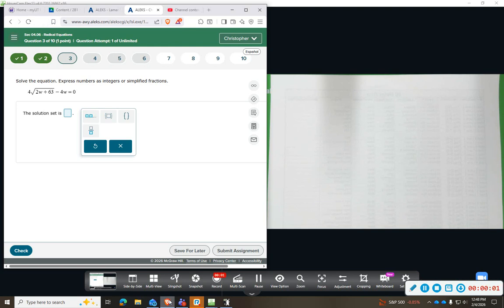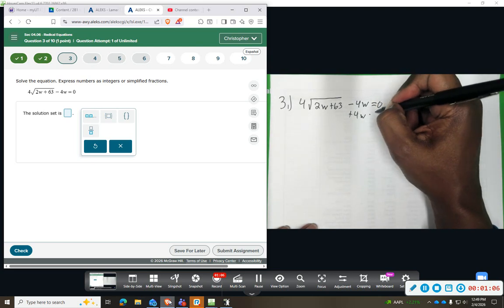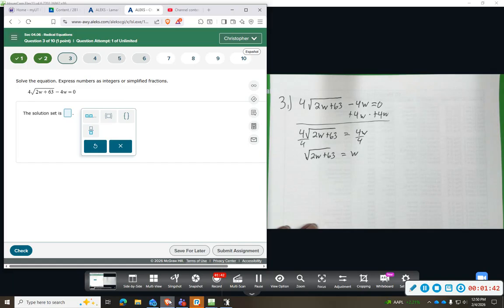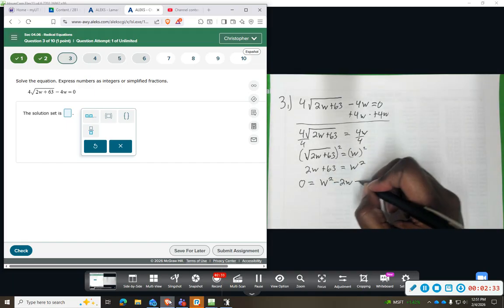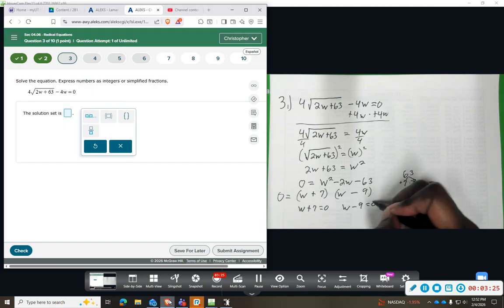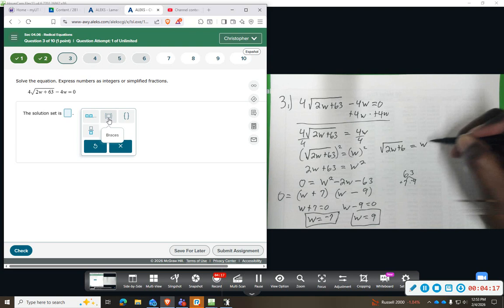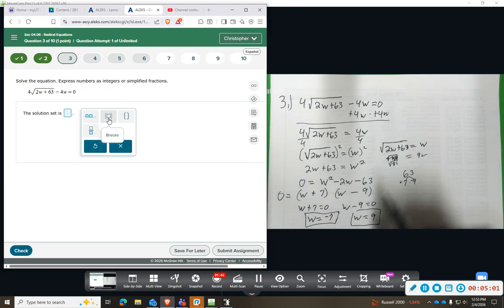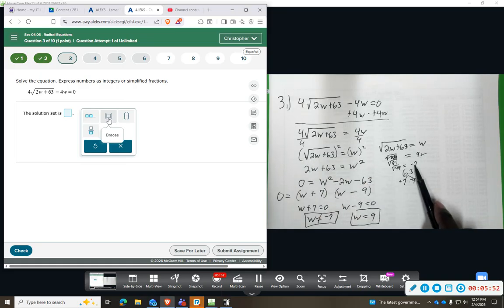LIT Aleks CA 4 6 Radical Equationns 3